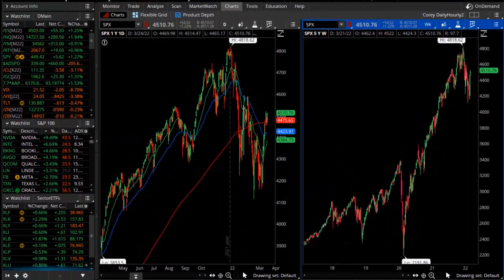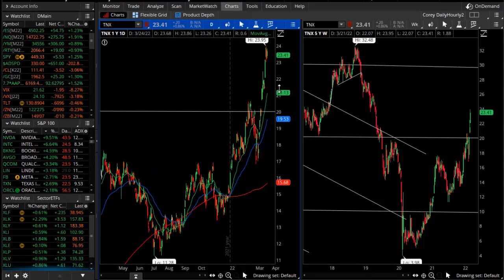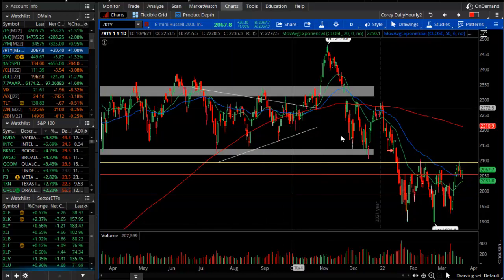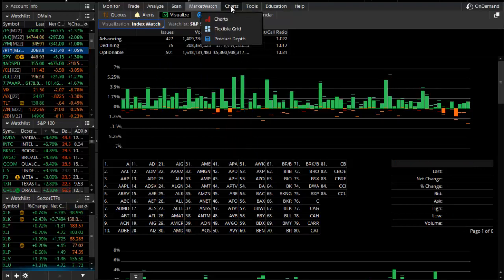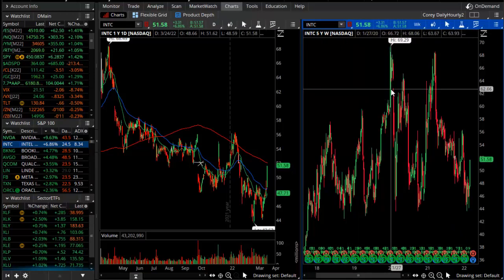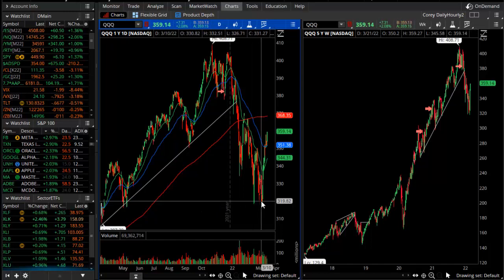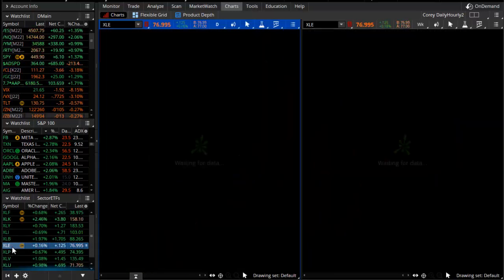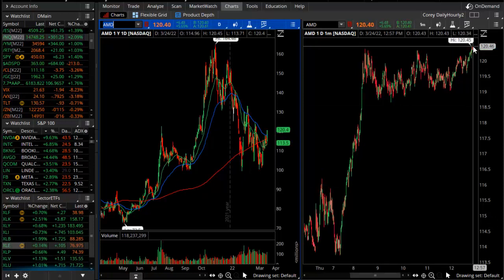Tech Surprises with a Strong Finish as NVDA and INTC Surge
The buyers kept their dominance and pressed the market higher, this time with large-cap stock Nvidia (NVDA) leading the biggest gainers list to new highs.  Not to be outdone, Intel (INTC) was the second strongest stock in the SP100 today finishing up 7%.  In tonight's video, we update our key levels and pinpoint where this strength is coming from and what we're watching as we move toward April 2022...